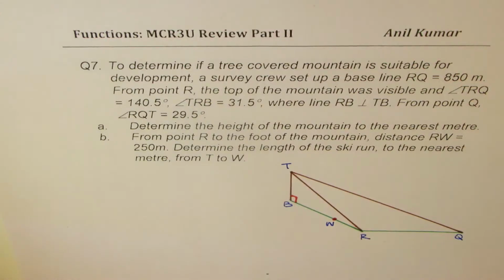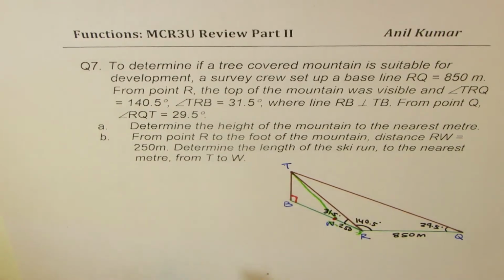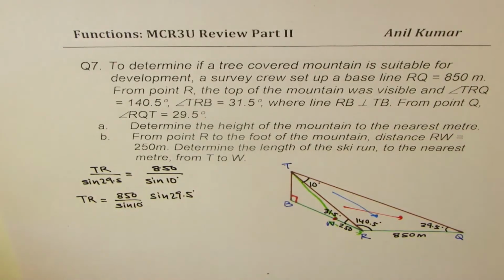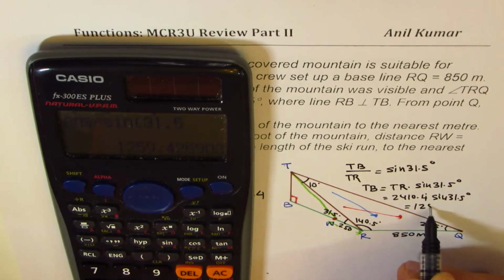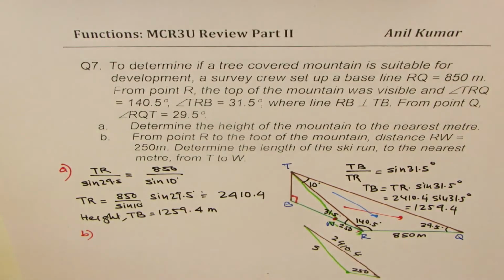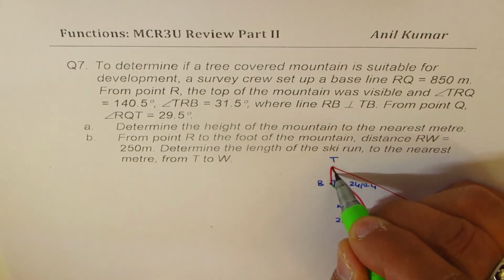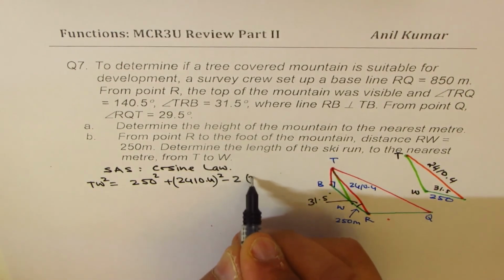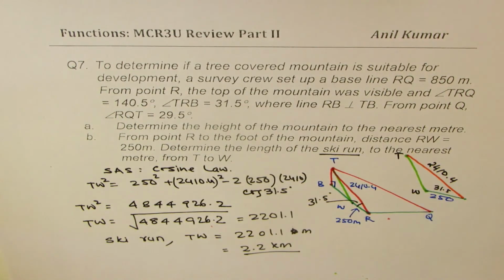Distance of Ski Run Sine Cosine Law Application MCR3U Challenge